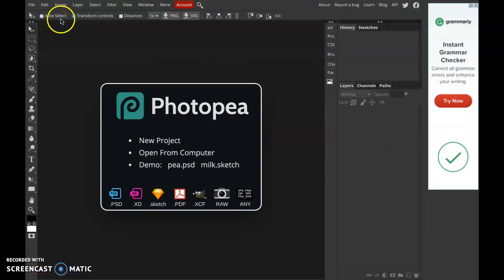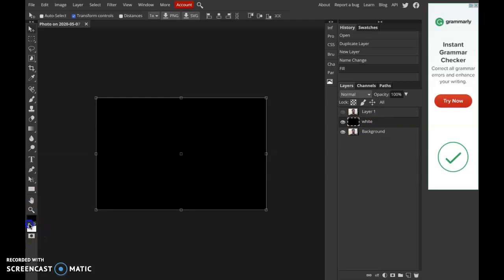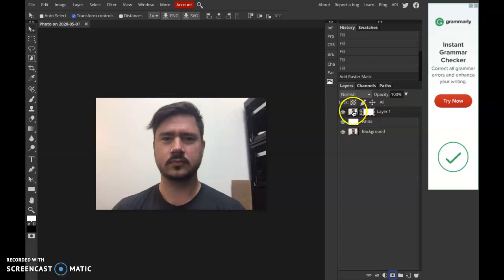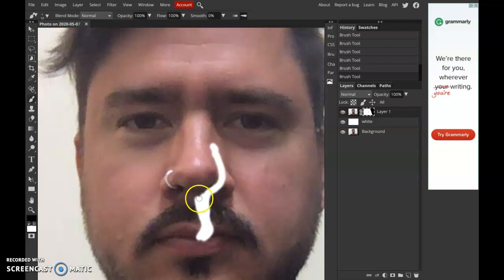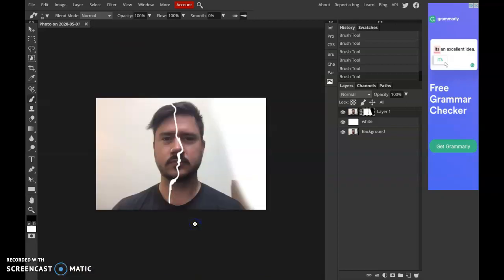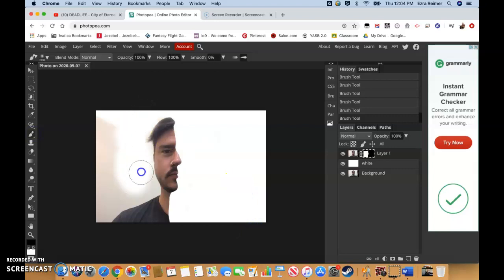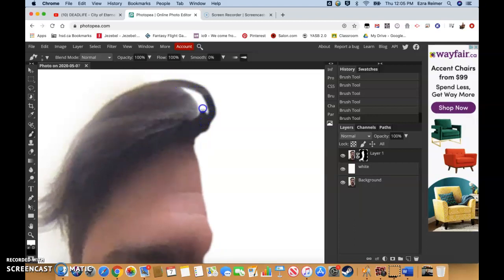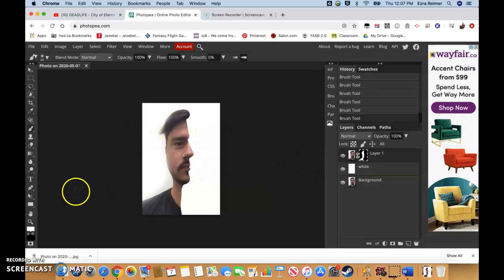Photopea - Creating a Picasso Portrait using masks